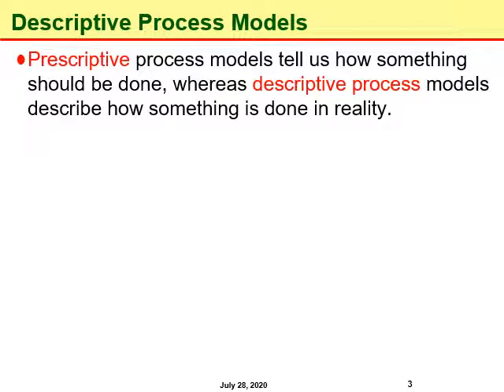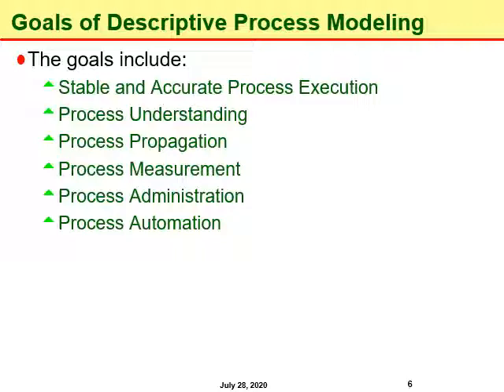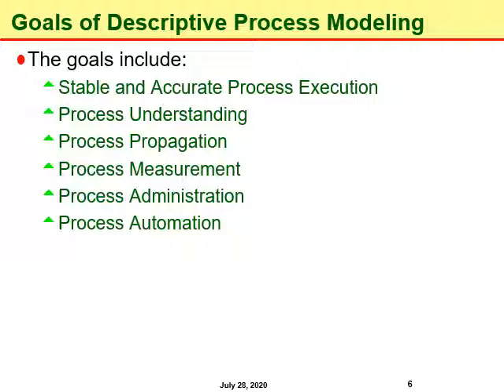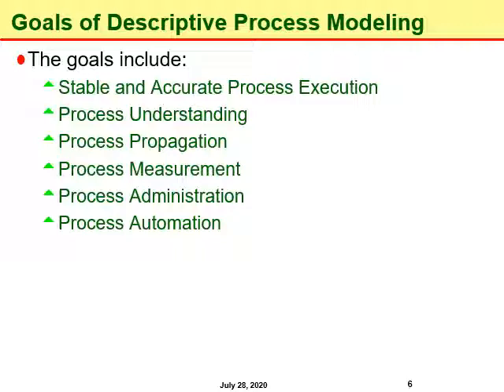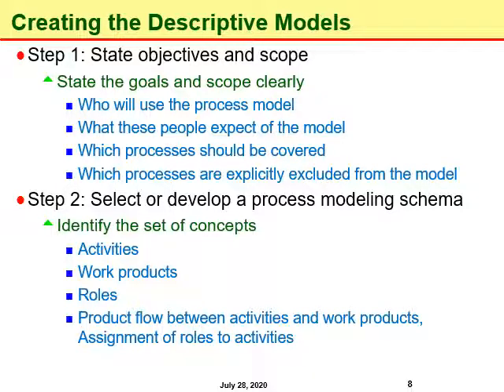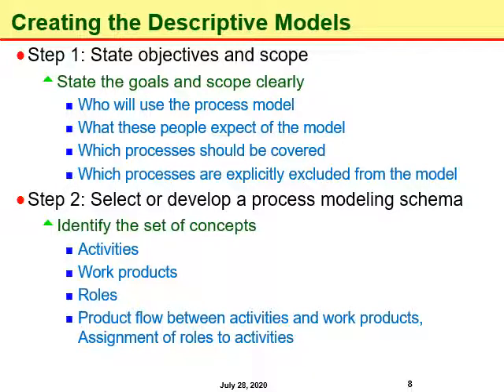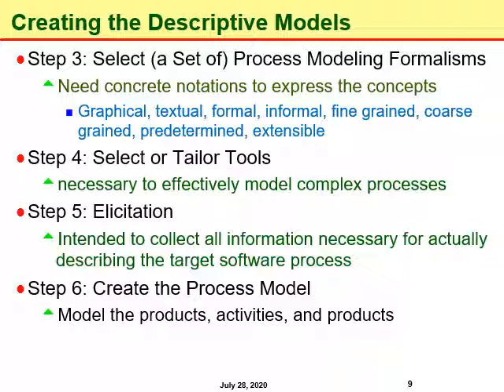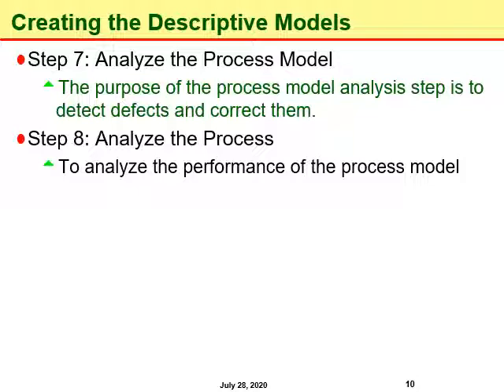Descriptive process modeling (Software Process Improvement)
This video discusses the case studies and steps on how to perform descriptive process modeling